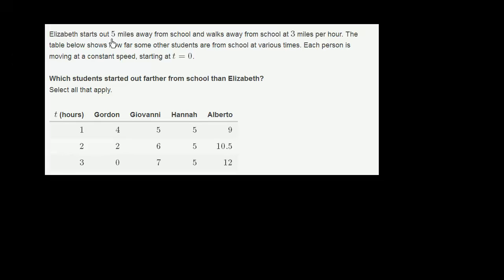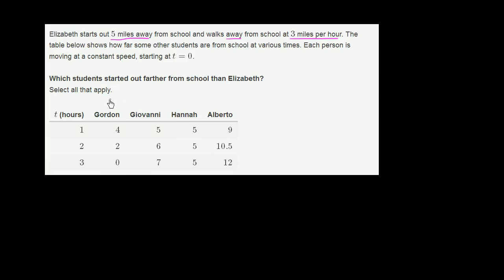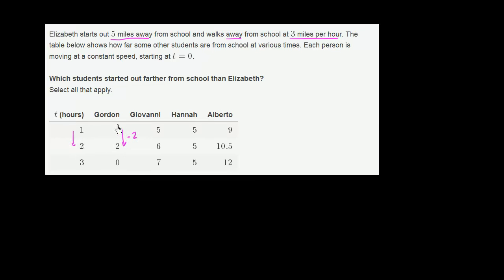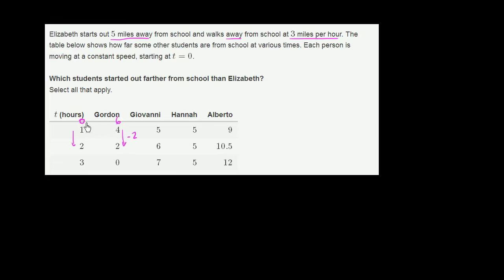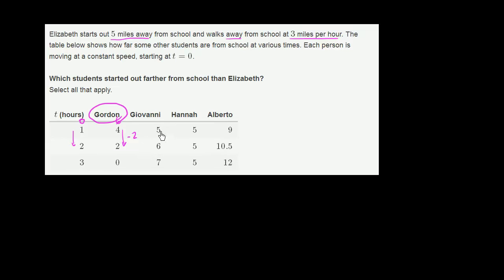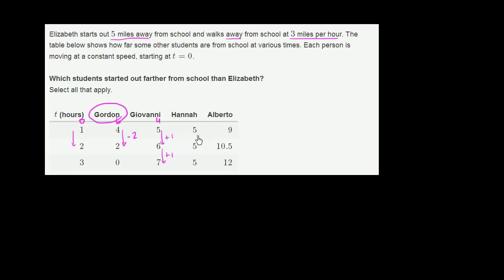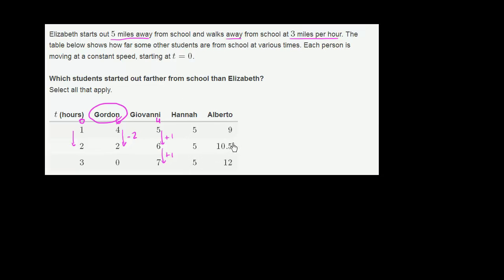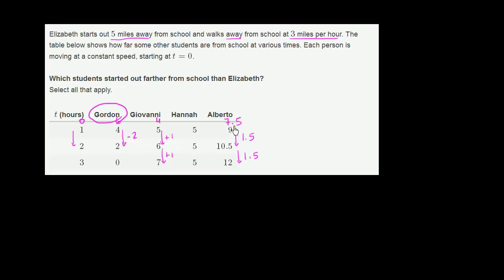Math Grade 8 - Comparing linear functions word problem walk